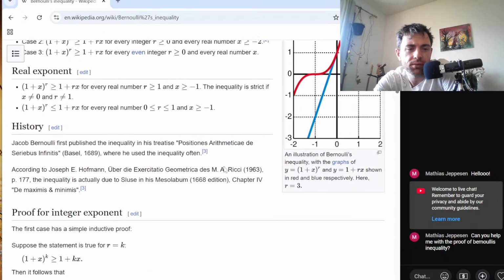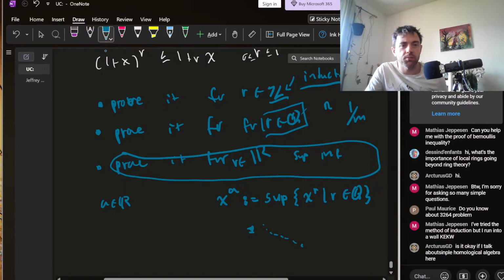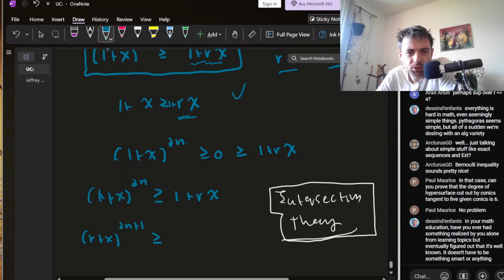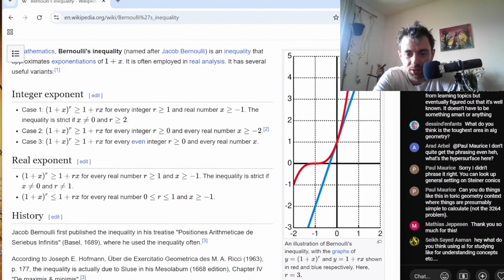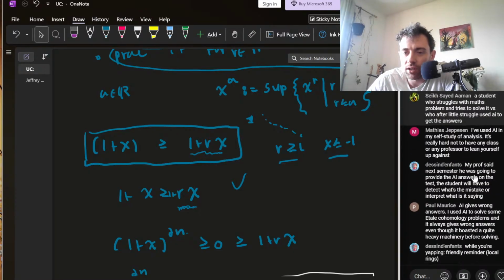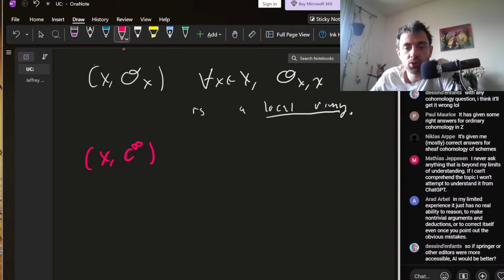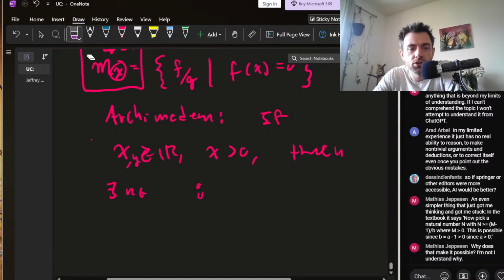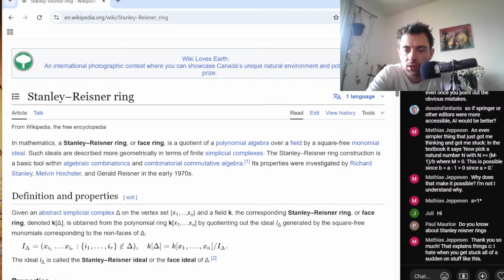NOT solving an analysis problem, AI, and local rings: Office Hours - June 1 2025